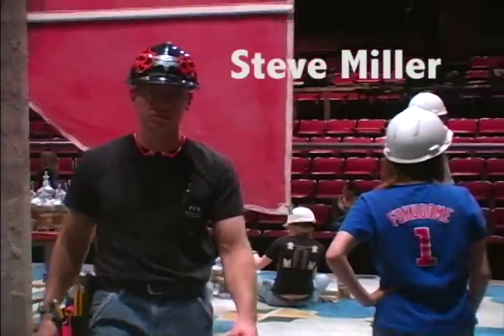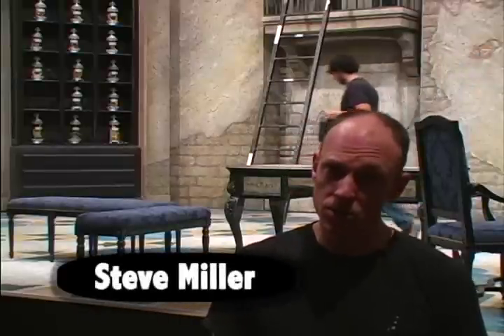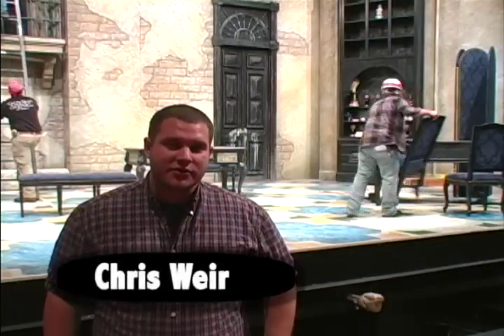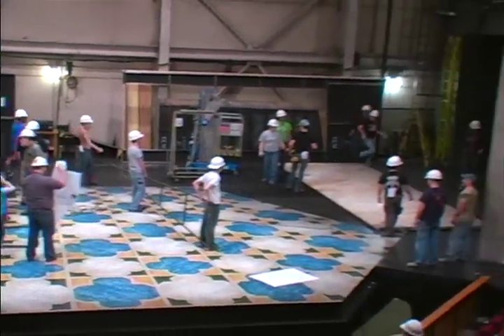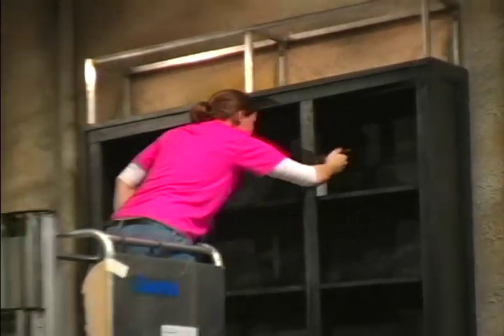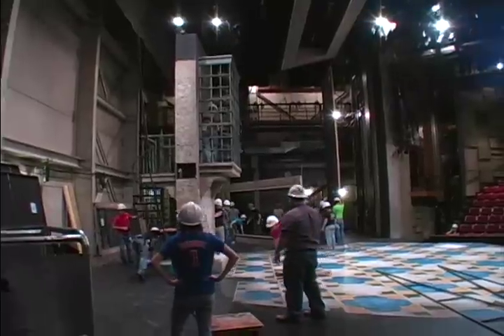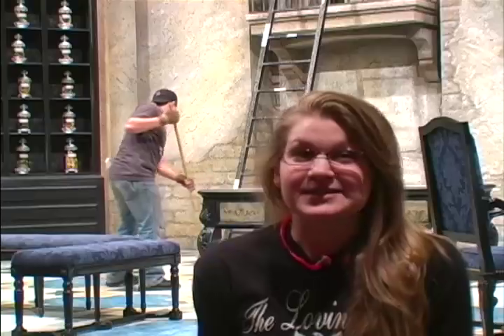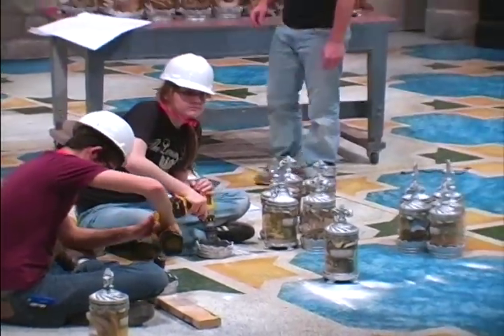The Barber of Seville- Setting the Stage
The Theater Design and Production program at the College-Conservatory of Music loads in the set for "The Barber of Seville," showing Feb. 12-15, 2009. Various instructors, staff members, and students give their input on their experiences with the Theater Design and Production program at UC.

Spelling Correction: Tom UMFRID.